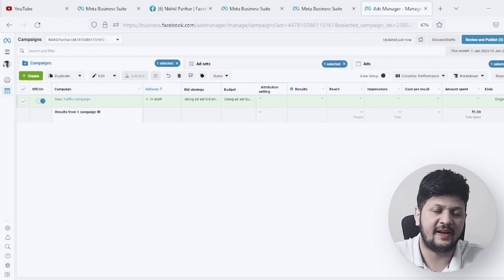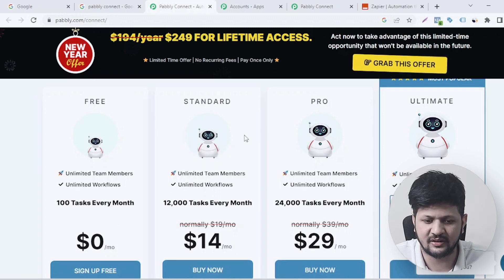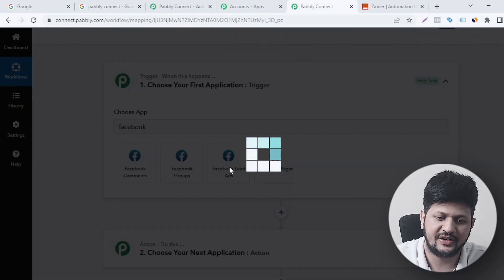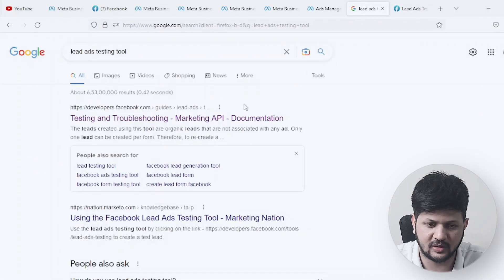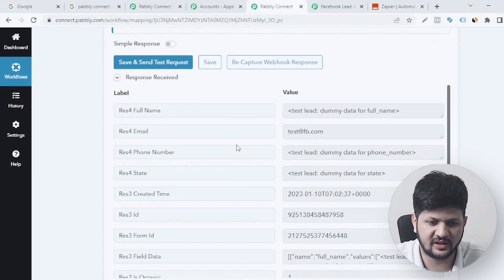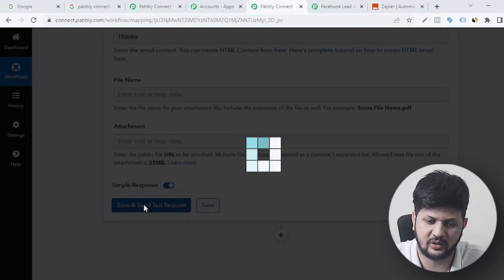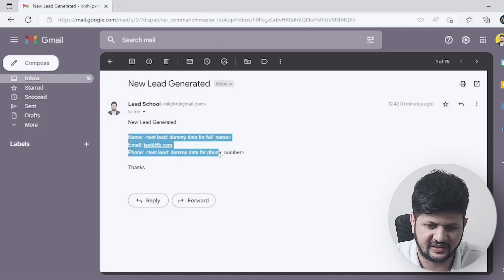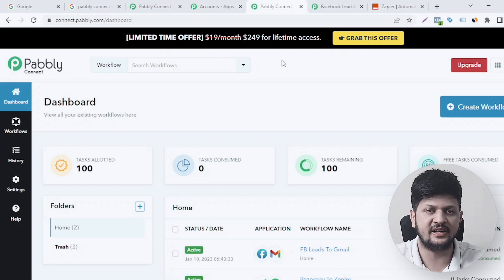SEND Facebook Leads To GMAIL/CLIENT Instantly | FREE Facebook Automation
In this video I am talking about how to automate Facebook leads to Gmail with the of a Free Tool. Get your leads directly to gmail without going to Facebook.

►TOPICS COVERED:
Facebook Leads to Gmail
Facebook Lead Automation
Automate Facebook Leads To Gmail
How To Get Facebook Leads Notification in Gmail
facebook lead ads to gmail
facebook gmail integration
facebook lead ads gmail integration
connect facebook lead ads to gmail
gmail facebook integration,
facebook gmail automation
get facebook lead ads alerts on gmail

► THE GEAR I USE:
✅ Mic I Use
✅ Light I Use
✅ Tripod I Use